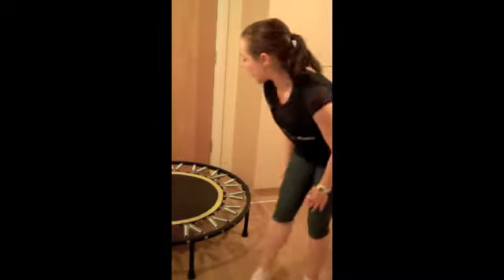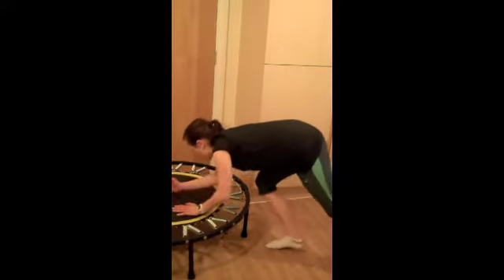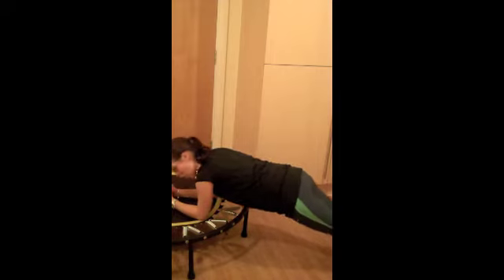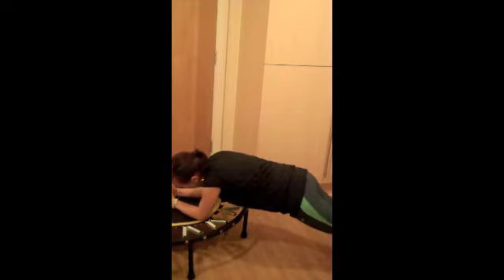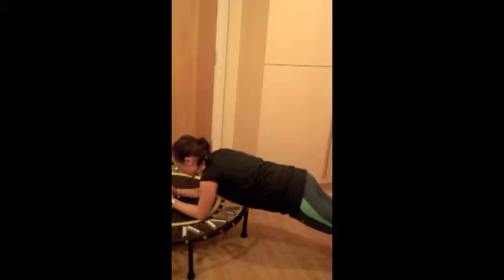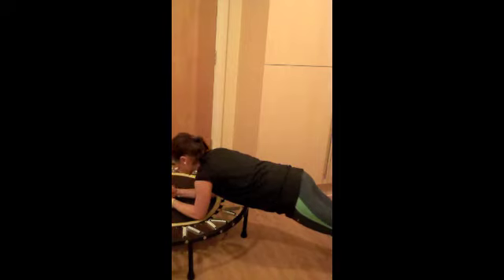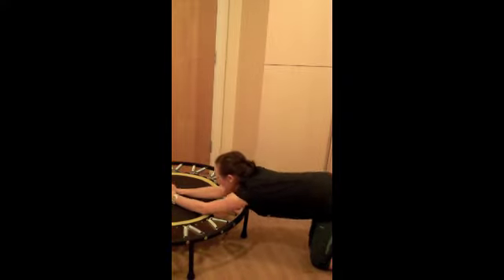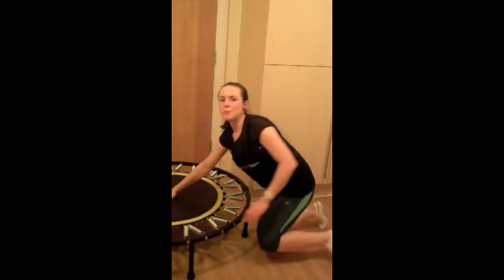The Plank core exercise on a mini trampoline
Each day you'll learn 1 of the 31 different exercises to do on an Urban Rebounding mini-trampoline. The challenge is - can you do ALL the exercises and build up your New Year fitness? For example: Day 1 you perform exercise 1 (as many times as you like) Day 2 you perform Day 2 exercise PLUS Day 1, Day 3 you perform Day 3, day 2 and Day 1 exercise etc etc until Day 31 you perform Days 31, 30, 29, 28...THE LOT! Are you up for it?
Follow the challenge and updates from other Team onesixeight: fitness members online via Twitter @onesixeightfit and on Facebook too.

See you tomorrow for exercise challenge number 14 - nearly half way there!!